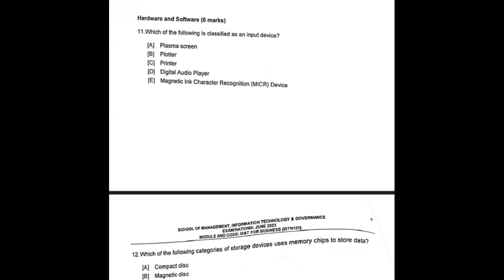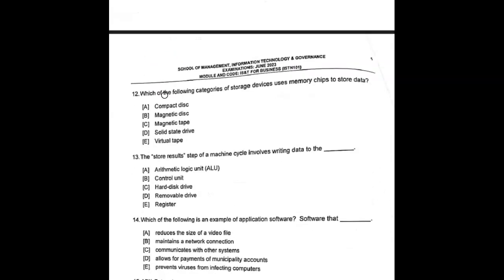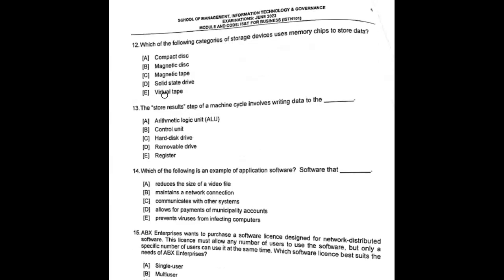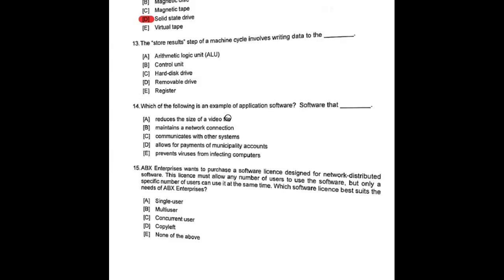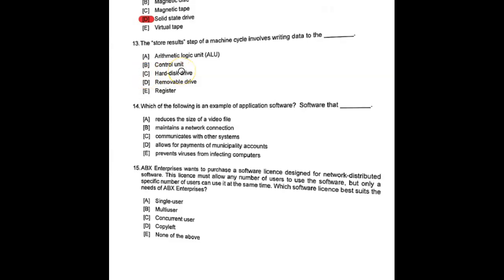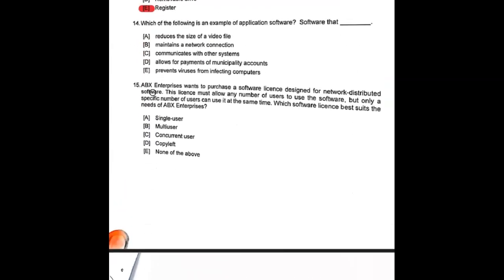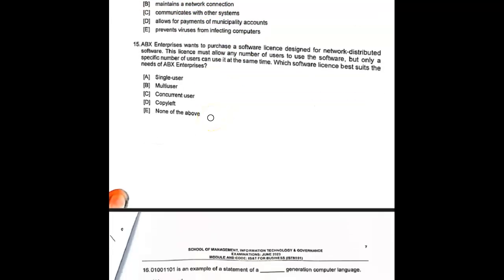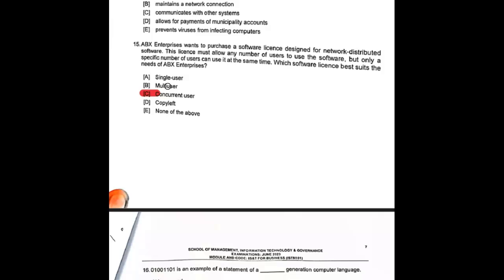2023 ISTN101 Past Paper | Hardware & Software